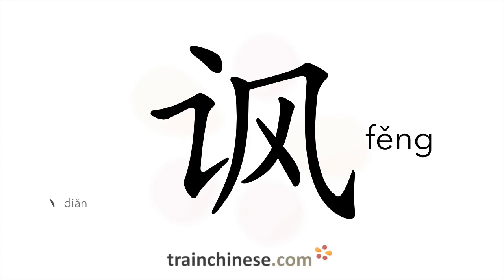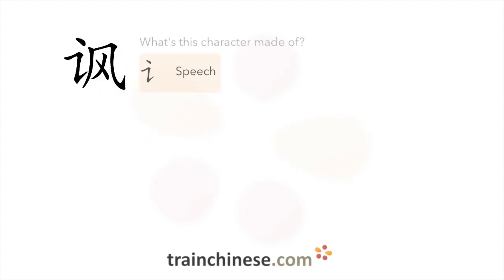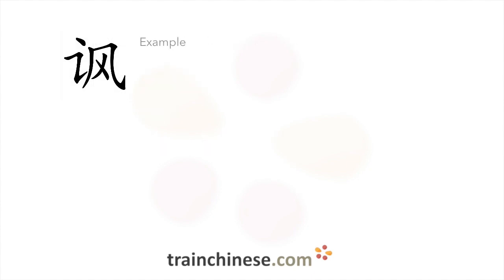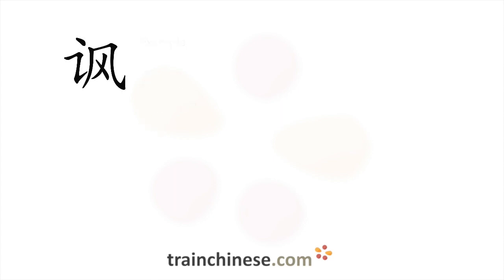How to write 讽 (fěng) – satirize – stroke order, radical, examples and spoken audio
Learn how to write 讽. 讽 (fěng) is a Chinese character meaning "satirize". or in our apps – just search "trainchinese" in the iOS or Android app stores. This character is not encountered frequently in Mandarin Chinese.It's from Revised HSK Level 5, the second-highest HSK level.